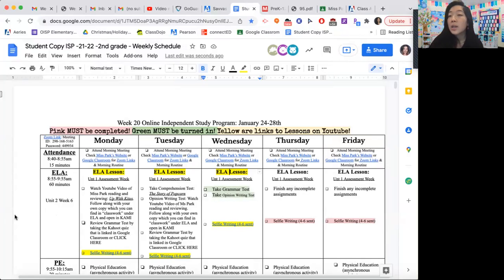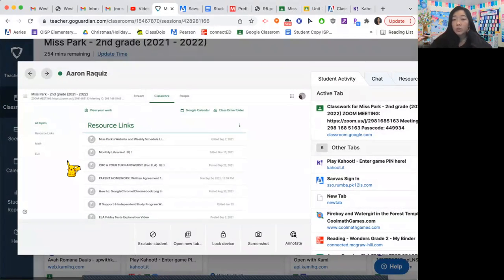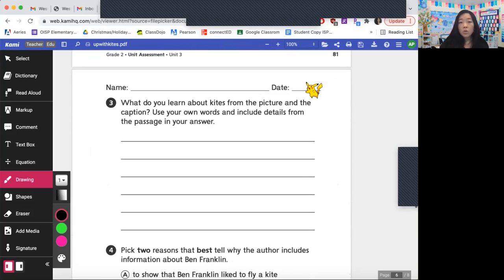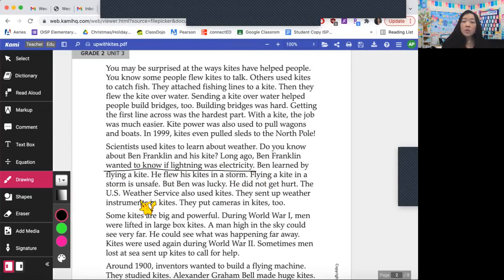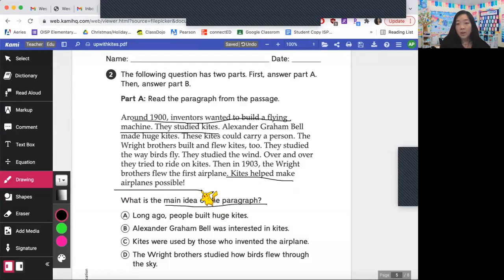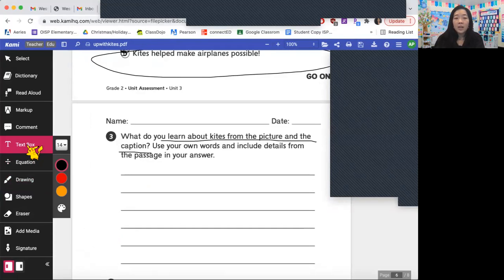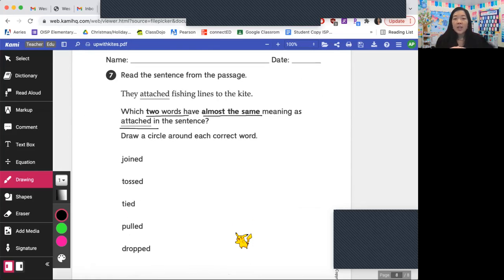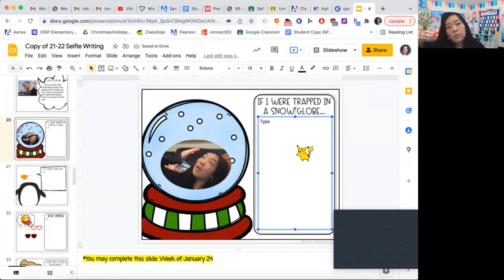ELA Unit 3 Week 6 Monday